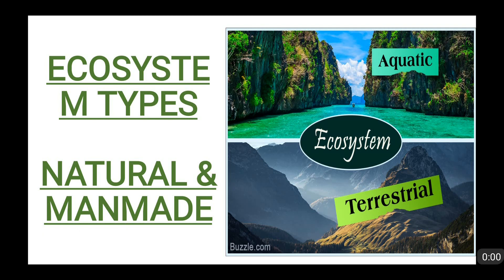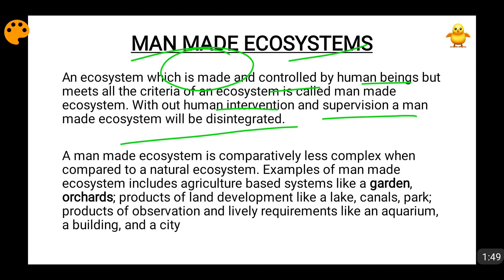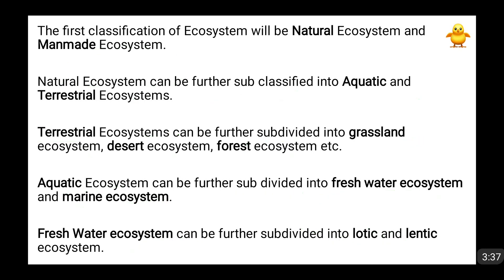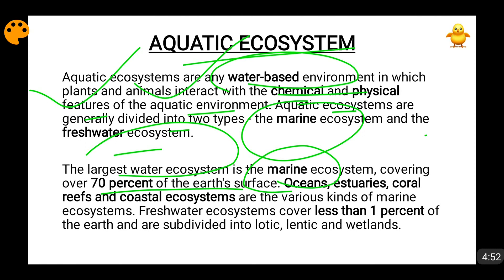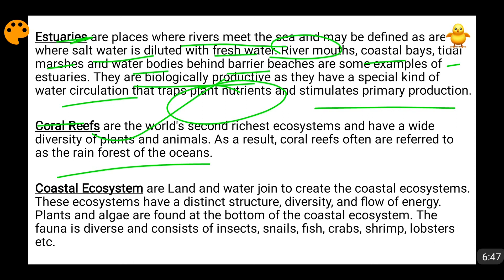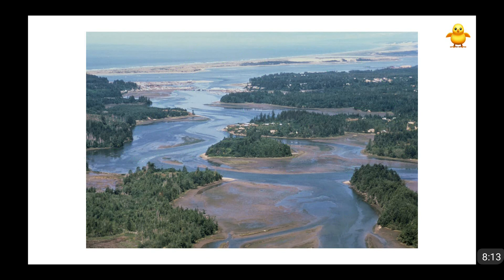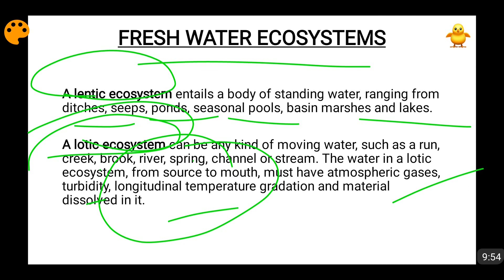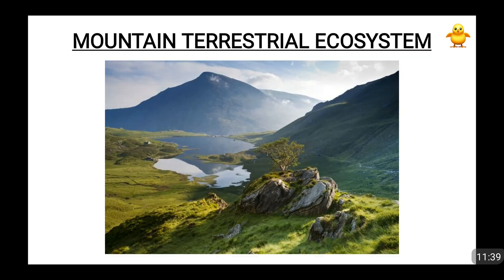Classification of Ecosystem - Natural & Man-made (In English)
In this video I have detailed about the types of ecosystems. The very first sub-classification of ecosystem is natural ecosystem and manmade ecosystem. Manmade ecosystem is something like botanical gardens, aquarium, park etc.

Natural ecosystem is sub divided into terrestrial ecosystem and aquatic ecosystem. Terrestrial ecosystem is further sub divided into forest ecosystem, grassland ecosystem, desert ecosystem etc. Aquatic ecosystem is divided into marine ecosystem and freshwater ecosystem. Marine ecosystem comprises estuaries, bays, mangroves etc. Freshwater ecosystem is comprised of lotic ecosystem and lentic ecosystem.